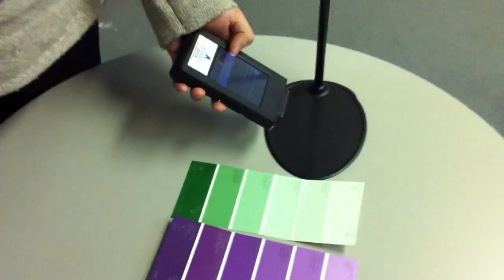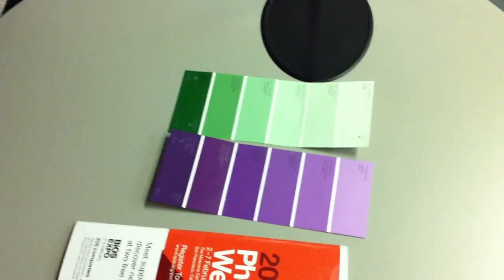Measuring Color surfaces with the spectrometer ASP-MK350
Demonstration of Measuring Color surfaces using our easy to use ASP-MK350 Spectrometer/Illuminance Meter. Quick and precise measurements are taken from different shades of colors.

Our spectrophotometer has a cosine corrector and is calibrated to measure illuminance and spectral response of light sources. It can be used as a quick, handheld device to verify center, dominant, and centroid wavelengths, intensity, and color of LED and other light sources. Compact spectrometer with performance.

Applications:

This spectroradiometer is useful for any type of light emission engines in the visible range such as laser, diode laser, LED, OLED, projector light source, tungsten, Halogen, solar studies, photo-stability testing, and photobiology and fluorescence, phosphorescence applications.

Device features:

- Illuminance, Lux reading
- Color Temperature
- LED light measurement
- Spectral Response
- Color coordinates C.I.E.
- Integrated Cosine corrector
- With LCD Color Screen
- Modern pocket design
- Small and easy to carry
- 3.5″ touch screen interface
- User-friendly USB 2.0 interface or SD card
- CE approved
- Tested performance by Calibration National Lab
- In Stock in Canada 3 days shipping
- Perfect replacement for Minolta CL-500A